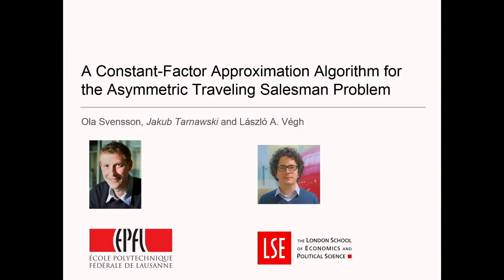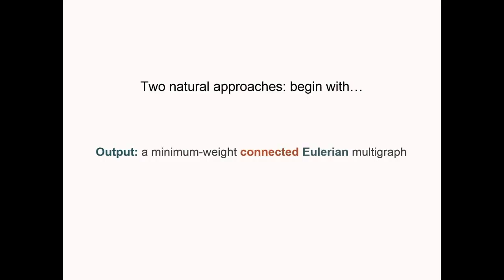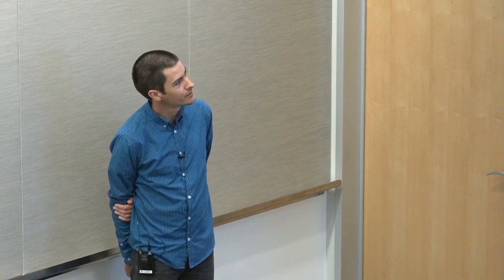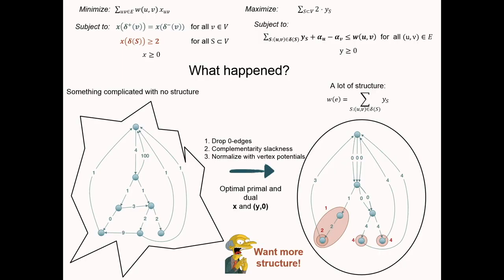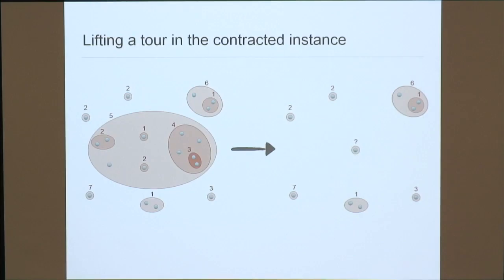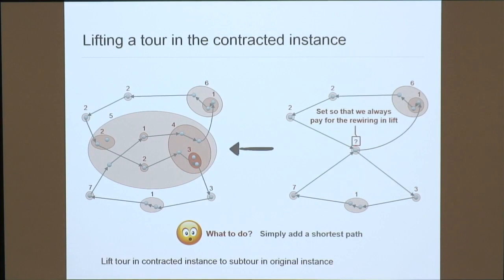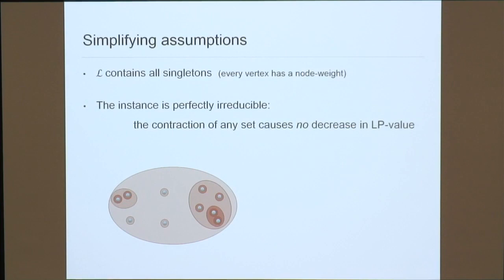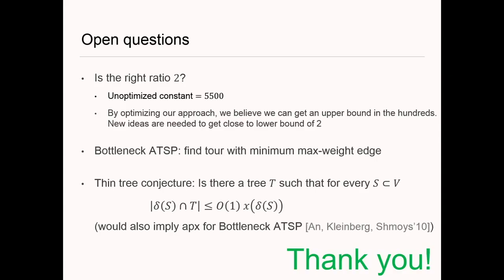A Constant-Factor Approximation Algorithm for the Asymmetric Traveling Salesman Problem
We give a constant-factor approximation algorithm for the asymmetric traveling salesman problem. Our approximation guarantee is analyzed with respect to the standard LP relaxation, and thus our result confirms the conjectured constant integrality gap of that relaxation. Our techniques build upon the constant-factor approximation algorithm for the special case of node-weighted metrics. Specifically, we give a generic reduction to structured instances that resemble but are more general than those arising from node-weighted metrics. For those instances, we then solve Local-Connectivity ATSP, a problem known to be equivalent (in terms of constant-factor approximation) to the asymmetric traveling salesman problem. This is joint work with Ola Svensson and László Végh.